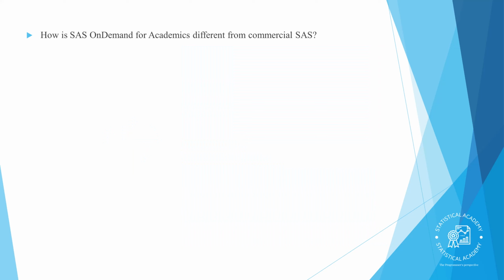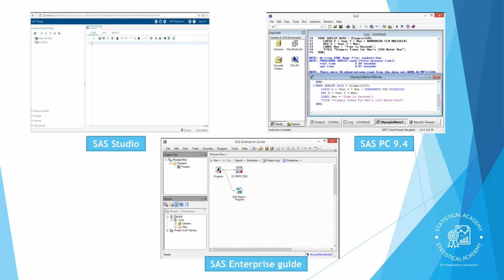SAS Tutorials | Frequently Asked Questions | Video - 2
Chapters in this video:
0:00 - 0:37 - Introduction and Agenda
0:38 - 1:07 - What are the System requirements for running SAS?
1:08 - 1:54 - How is SAS OnDemand for Academics different from commercial SAS?
1:55 - 2:40 - How quickly can I learn SAS?
2:41 - 2:53 - Conclusion